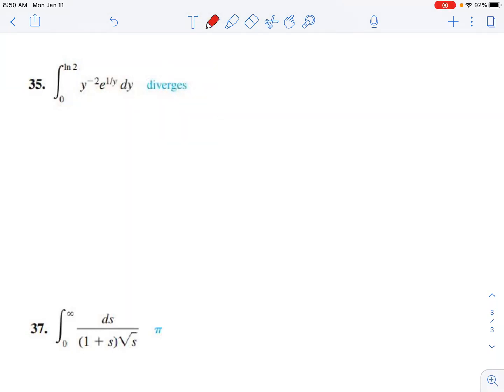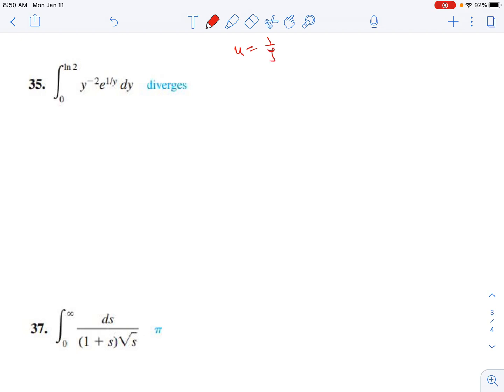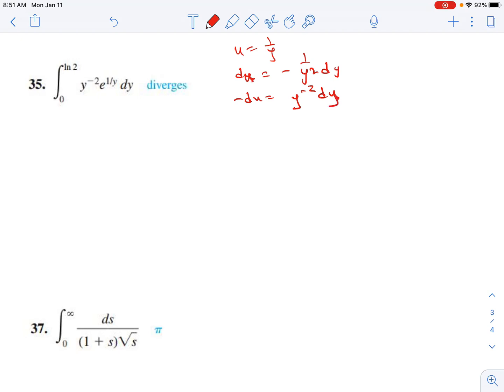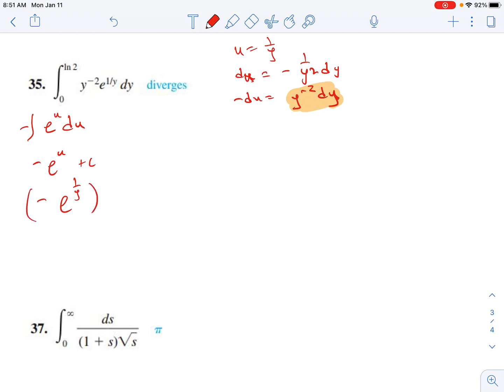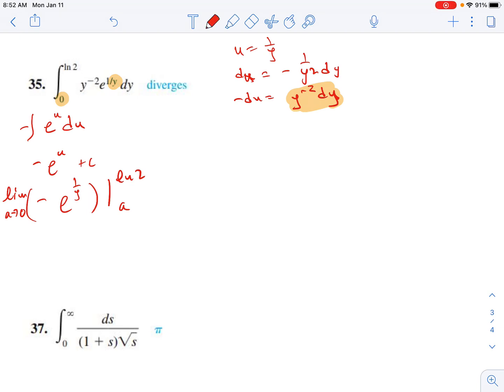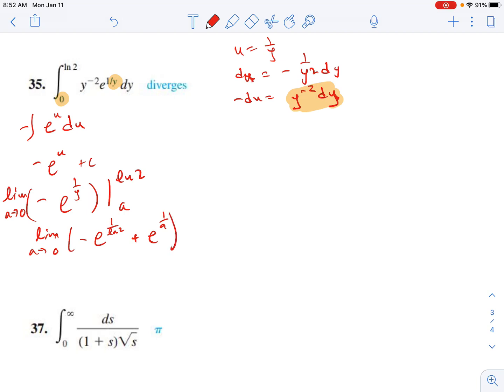8.4 HW 35